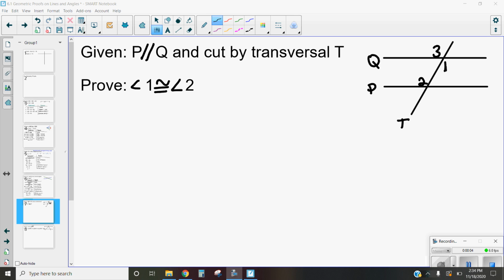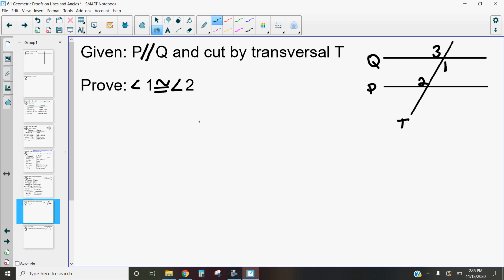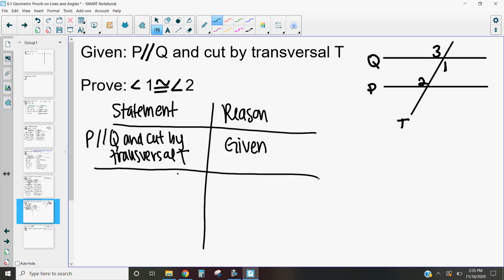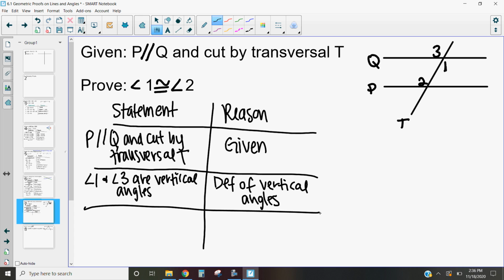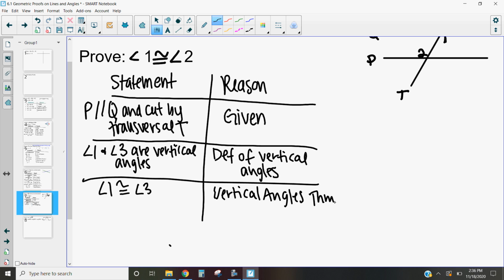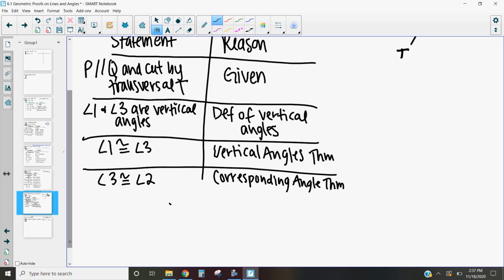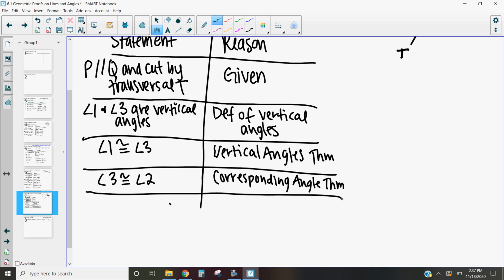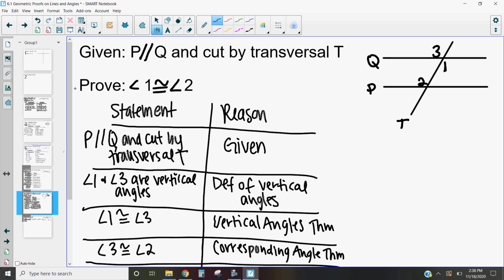6.1 Prove Alternate Interior Angles are Congruent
This video demonstrates a mathematical proof showing alternate interior angles are congruent.